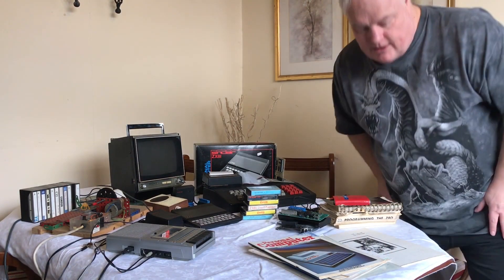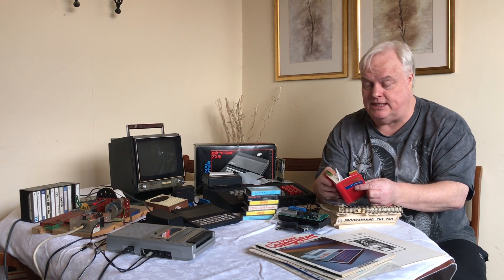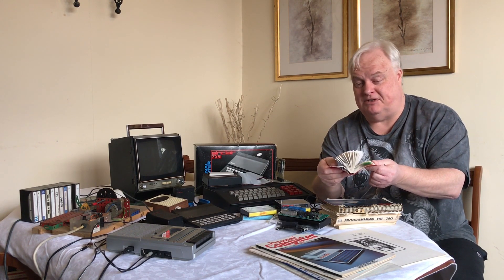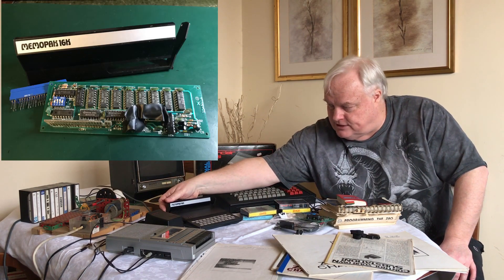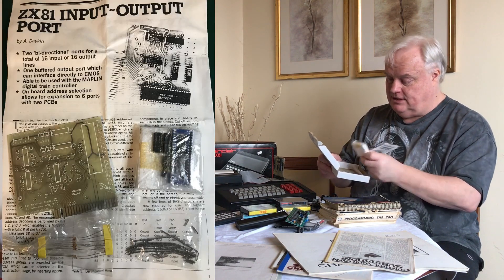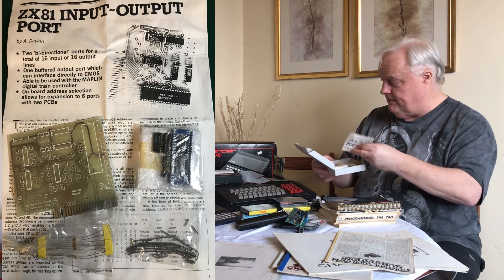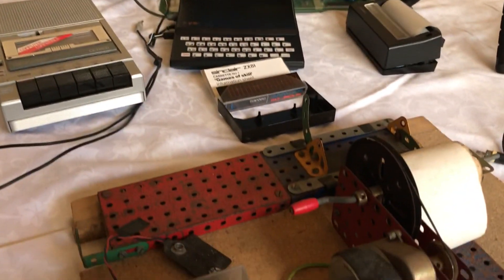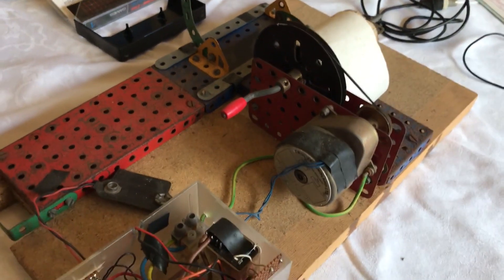ZX81 40th Birthday Party - Meccano included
I could not let the 40th Birthday of the ZX81 pass by without a video as it started my career in computing.  This video although another mid length "On the table" has the failures (at the end) that increase the duration...  it will also introduce some further ZX81 projects to look forward to this year.  If you want a closeup of the Meccano FF through the outtakes to the very end...